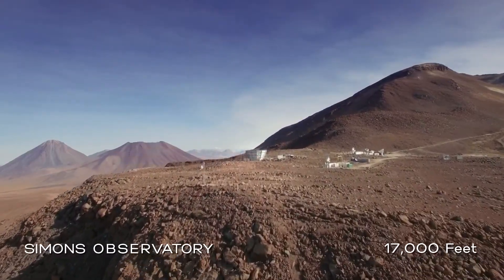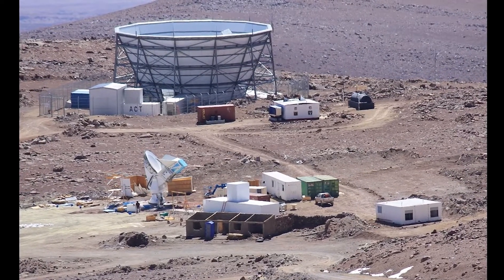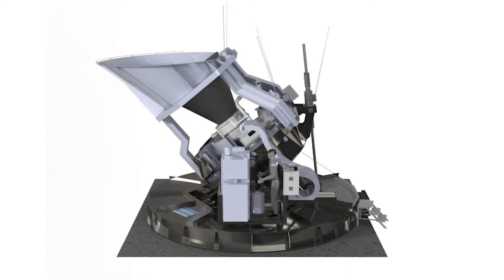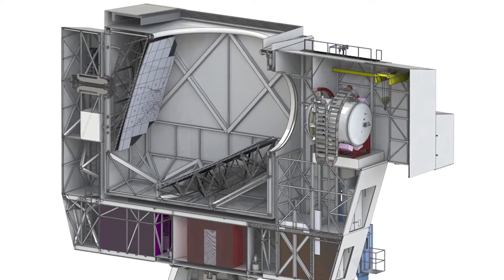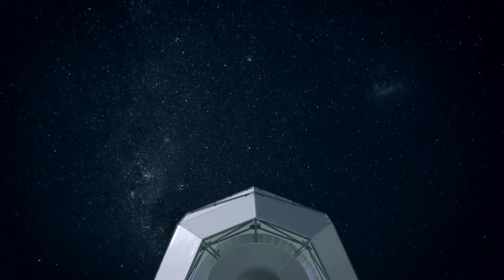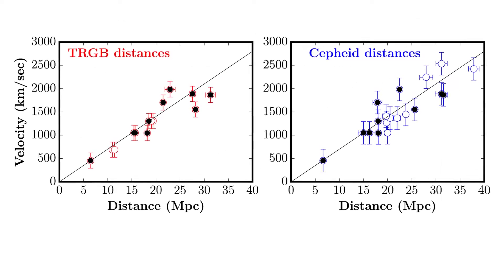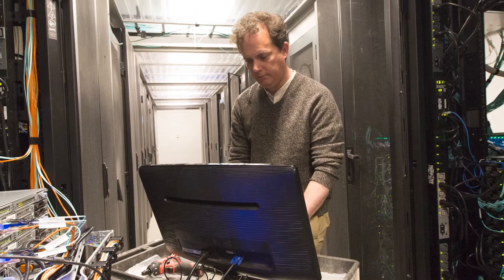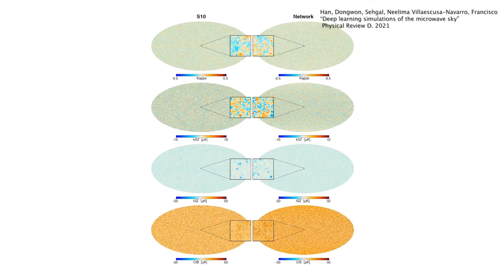Suzanne Staggs and the Signatures of the Primordial Universe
Suzanne Staggs, a physicist at Princeton University and founding member of the Simons Observatory, describes what cosmic microwave background (CMB) radiation can reveal about the early universe. More details